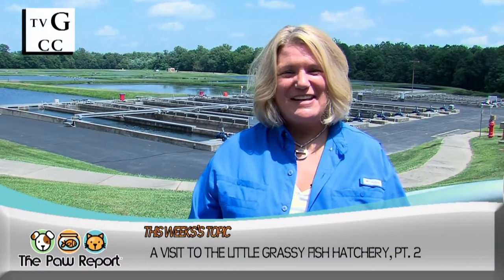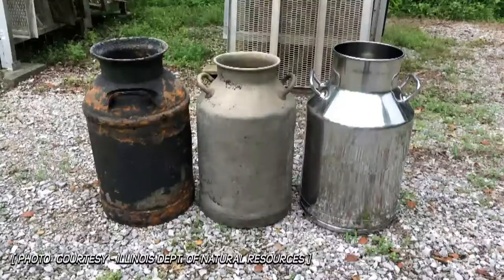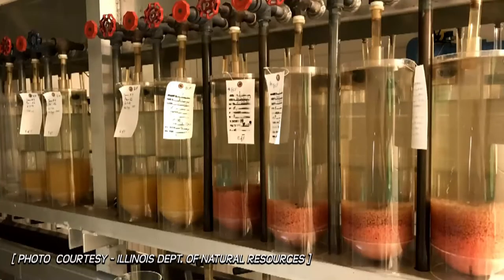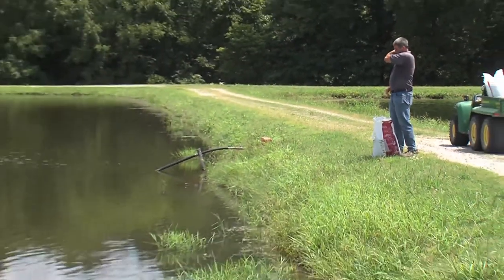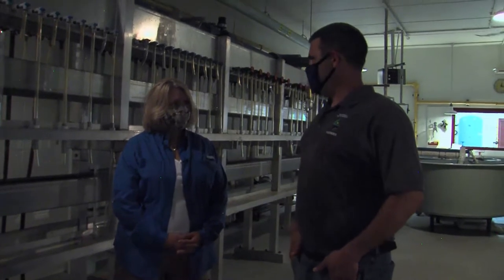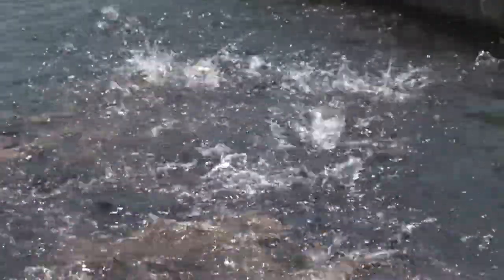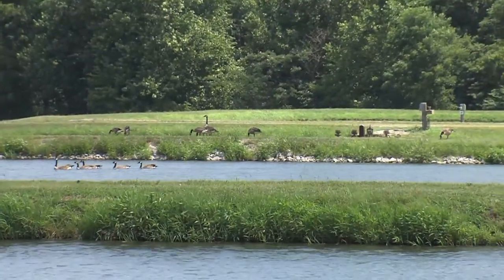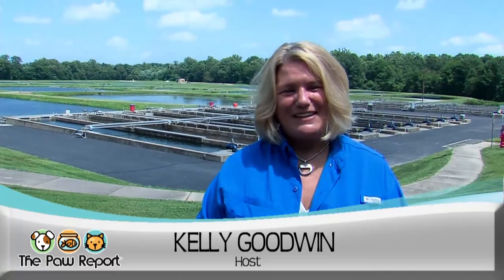The Paw Report, Episode 1113 - A Visit to the Little Grassy Fish Hatchery, Pt. 2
The Paw Report wraps up Season 11 with two episodes, on location in Southern Illinois,
near Makanda, as we talk with John Zeigler, manager of the Little Grassy Fish Hatchery.
This is part two of our visit to the Little Grassy Fish Hatchery,
and concludes Season 11 of The Paw Report.